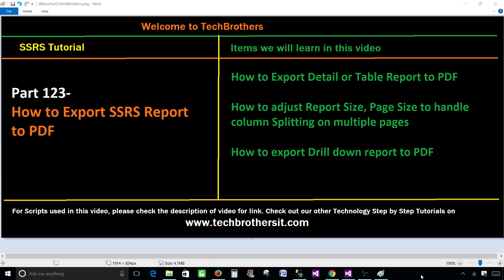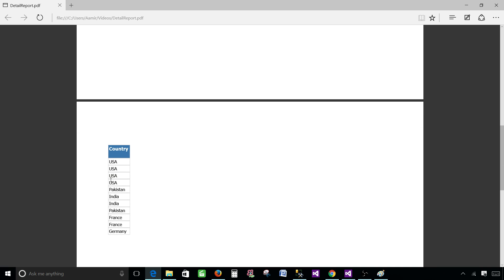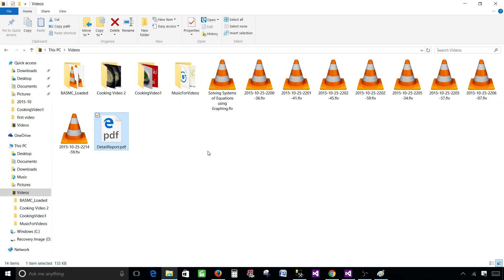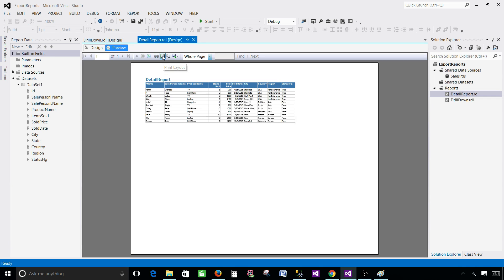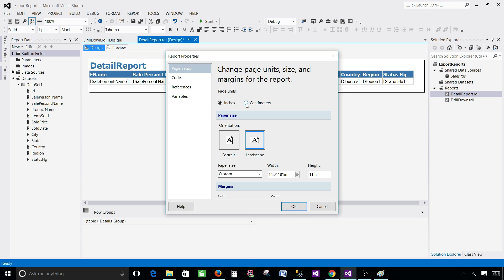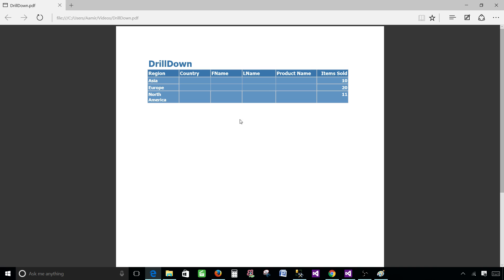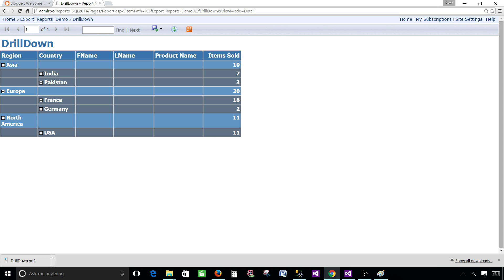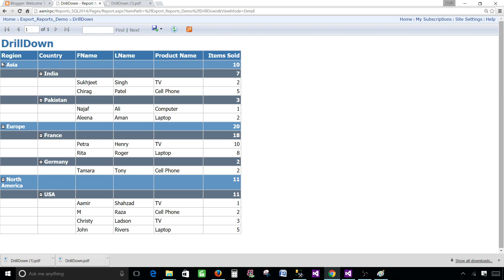SSRS Tutorial Part 123 - How to Export SSRS Report to PDF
In this video of SSRS Tutorial, you will learn how to export SSRS Report to PDF.
We will learn below items in this video

How to Export Detail or Table Report to PDF
How to adjust Report Size, Page Size to handle column Splitting on multiple pages
How to export Drill down report to PDF

How to export Detail or Table Report to PDF in SSRS
How to export Drilldown Report to PDF in SSRS